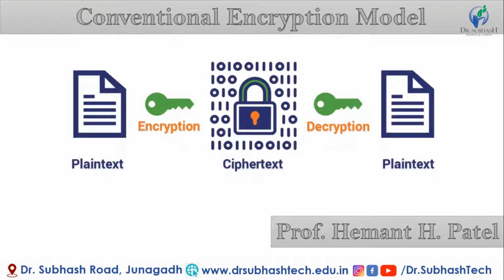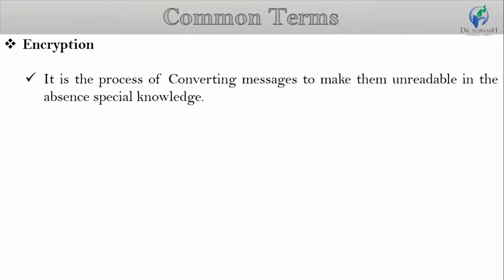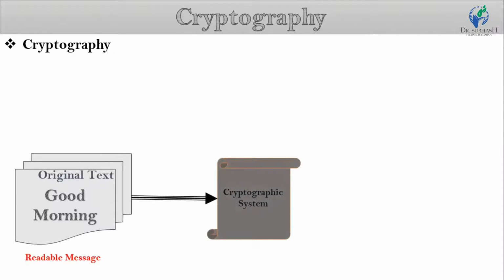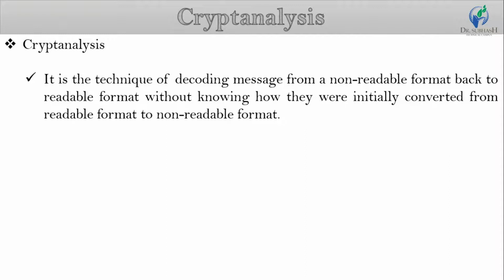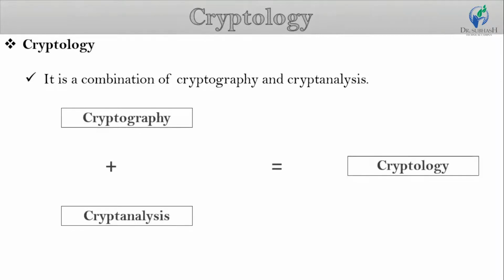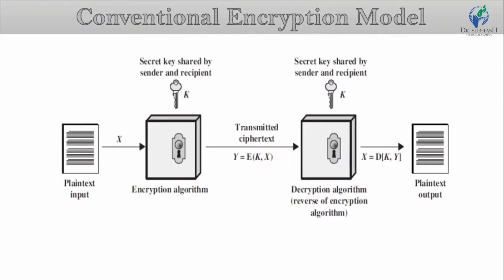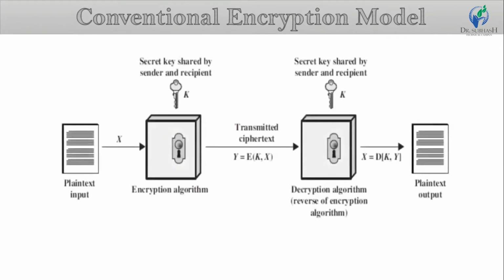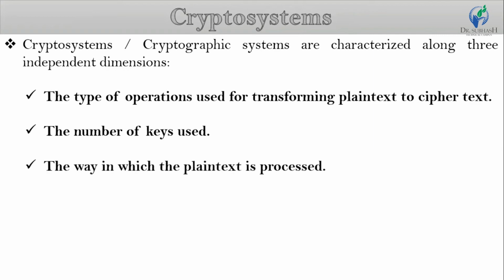Conventional Encryption Model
Conventional Encryption involves transforming plaintext messages into ciphertext messages that are to be decrypted only by the intended receiver. Both sender and receiver agree upon a secret key to be used in encrypting and decrypting.Therefore, it is essential that the key remains secret.